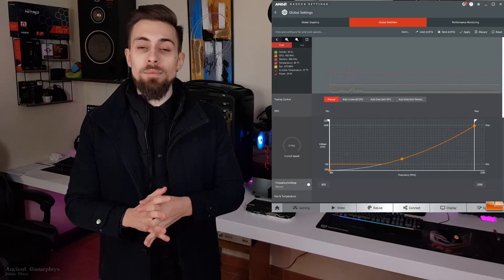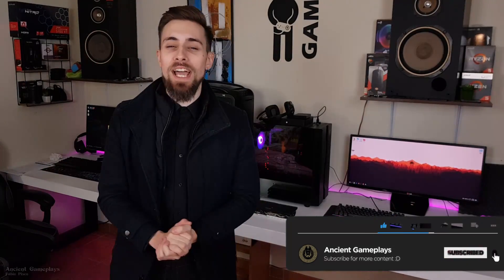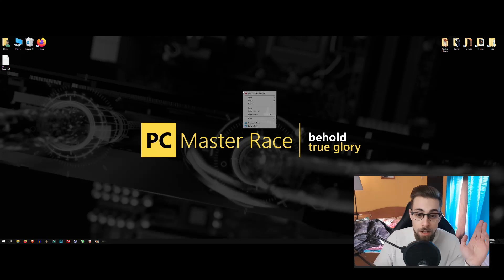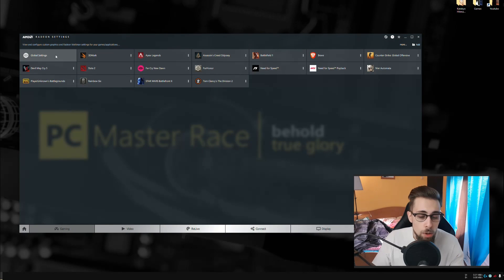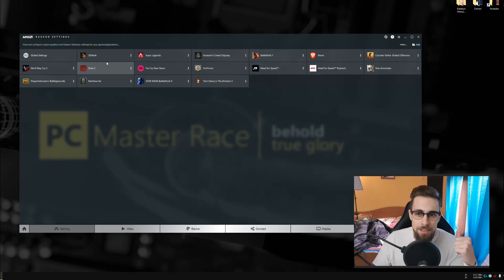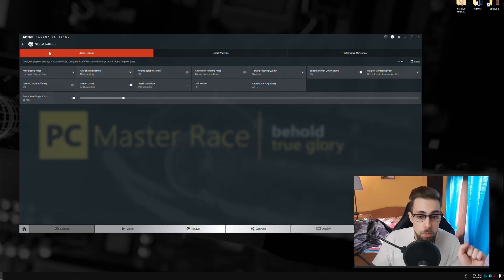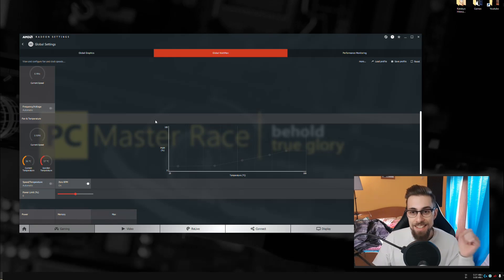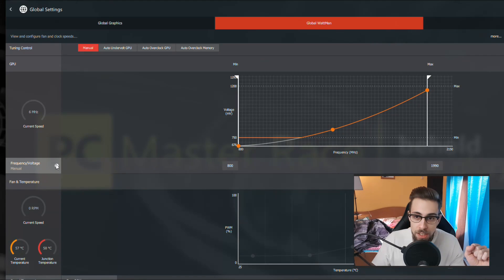How to Overclock / Undervolt AMD RX 5700 XT | Easy Guide Tutorial (AMD Wattman)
Hello people!

Finally bringing you one of the awaited videos about RX 5700 XT! How to Overclock and Undervolt RX 5700 XT! This is a pretty simple "tutorial" that i hope helps someone.

In case you have some doubts, simply leave them in the comment section :D

R7 1700 PC:

      RAM: 2x4Gb  Kingston HyperX Predator 3000Mhz CL15  @3133hz CL16
      GPU: AMD Sapphire VEGA 56 @1600/920 MHz
      CASE: NZXT Phantom Enthusiast White version